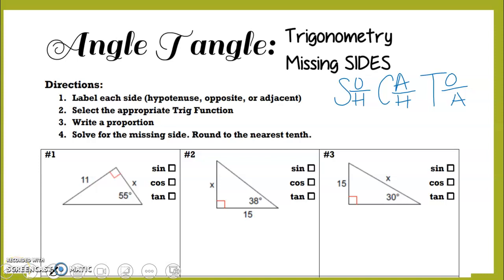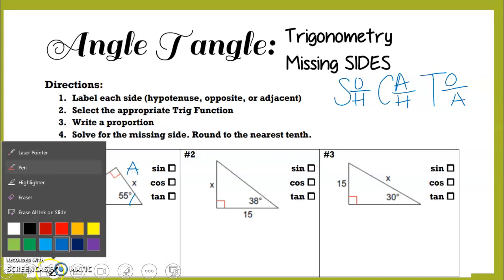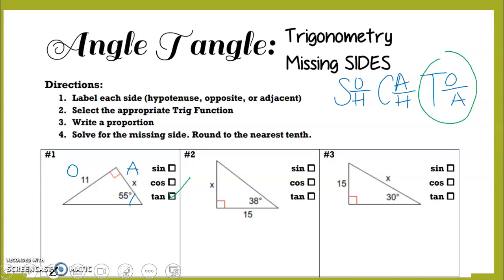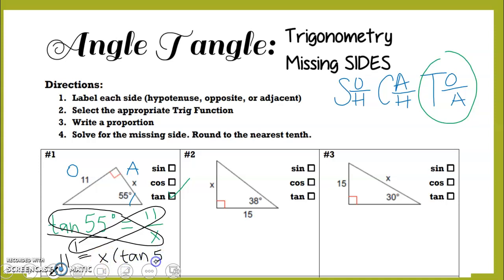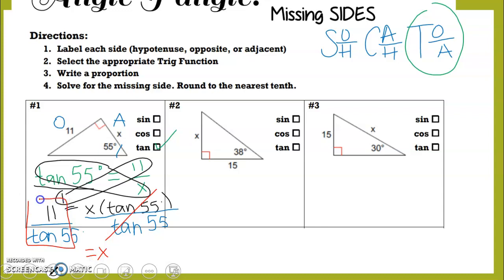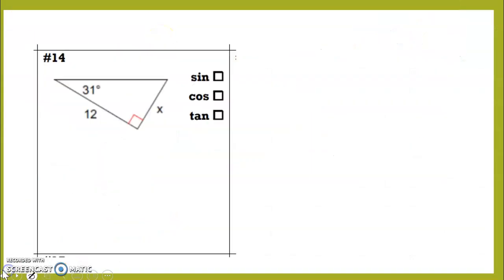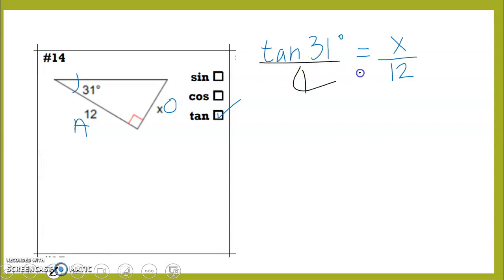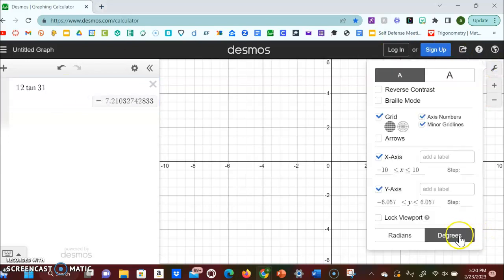Angle Tangle Worksheet Video Tutorial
Watch this video tutorial to set you up for success on today's assignment! Pause when you need to or speed me up so I sound like a chipmunk. Do what ya need to do.